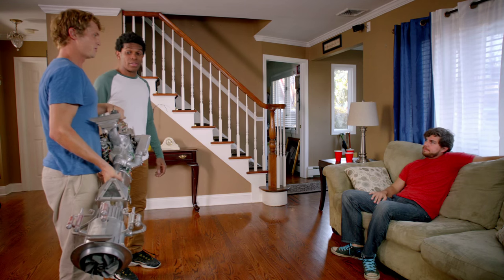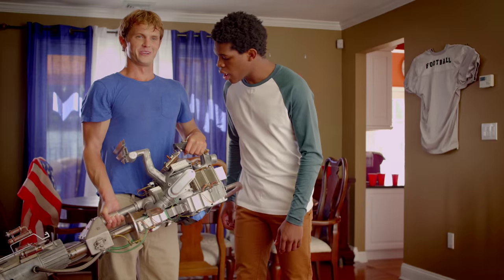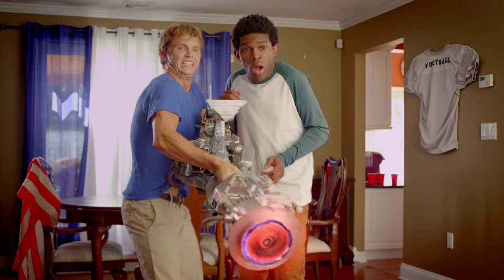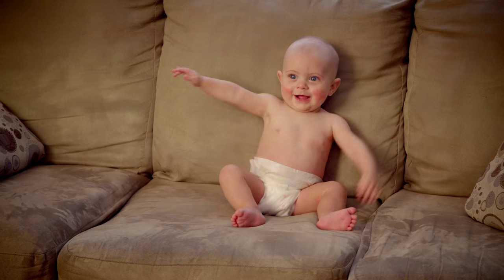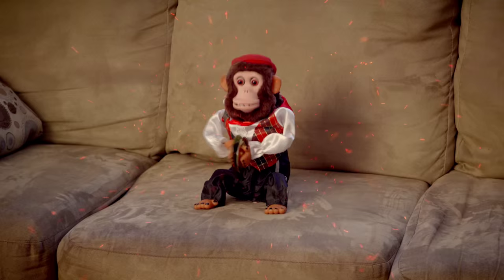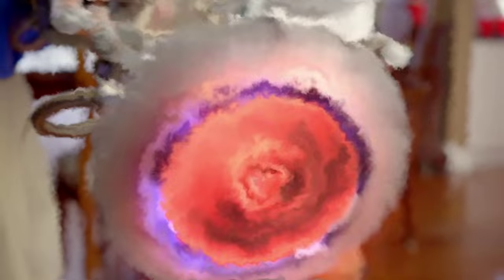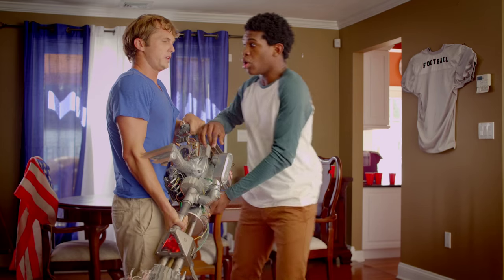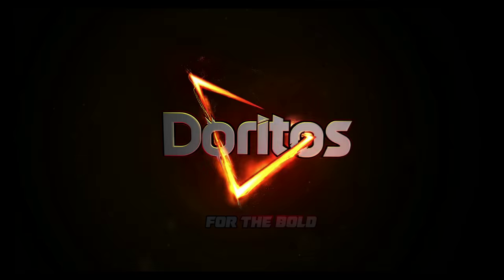Doritos - I don't think that's a Leaf Blower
Official Semi - Finalist of the 2016 Doritos 'Crash the Super Bowl" competition